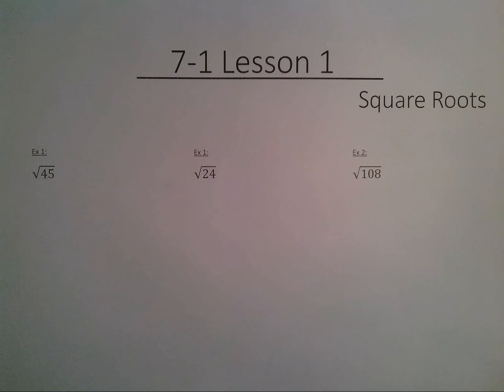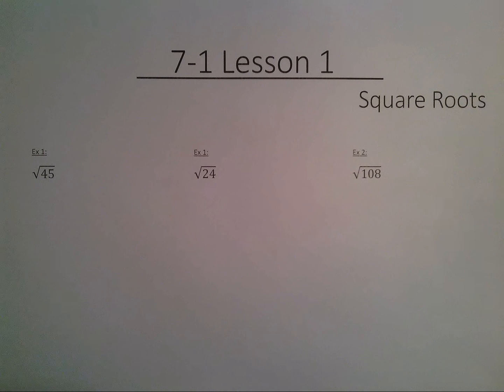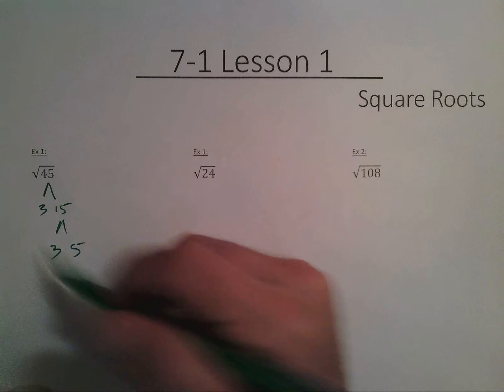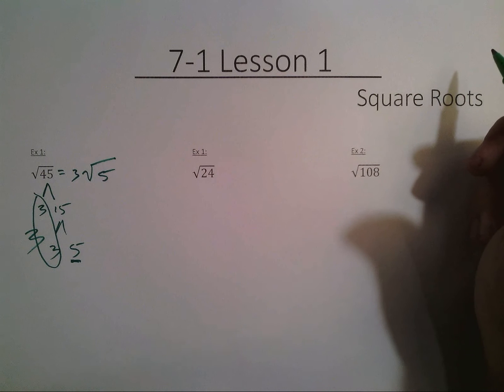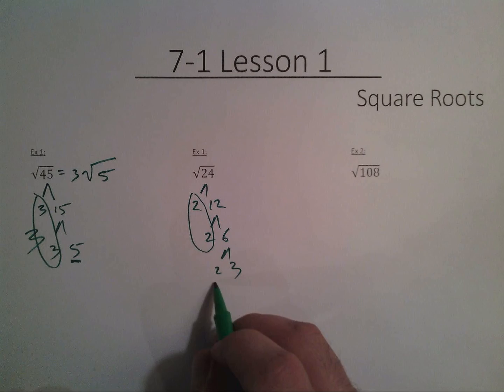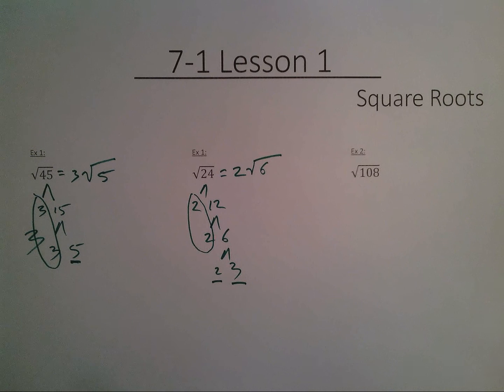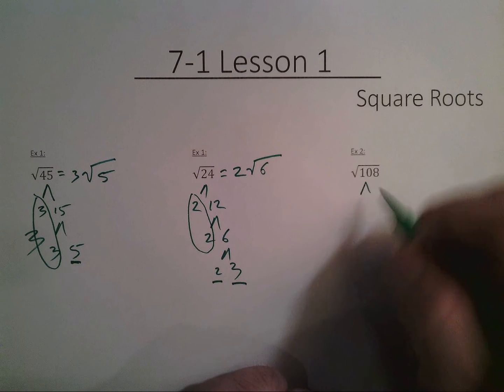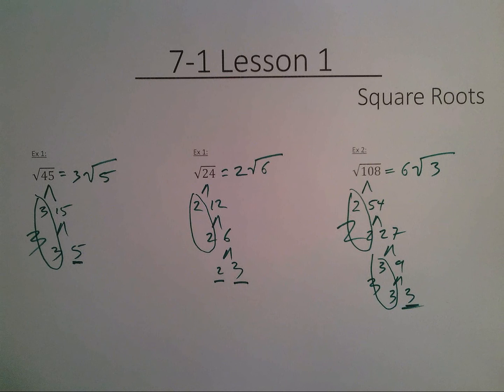7 1 Lesson 1 Square Roots